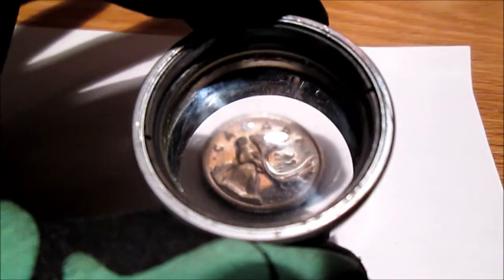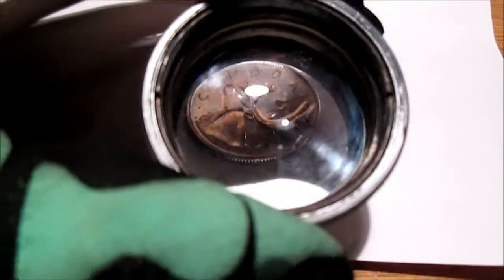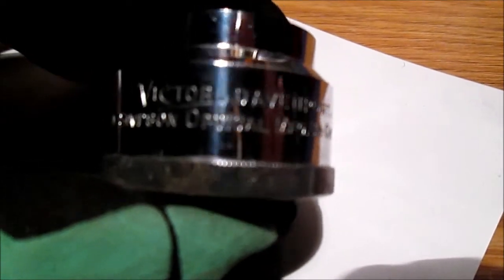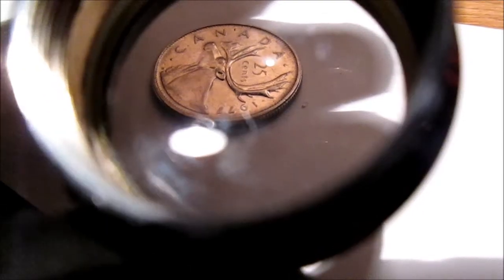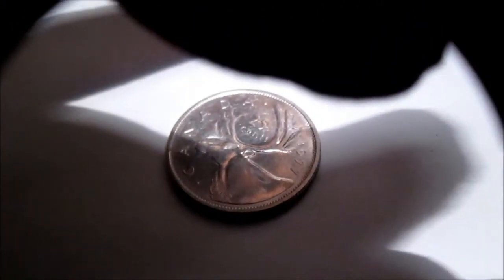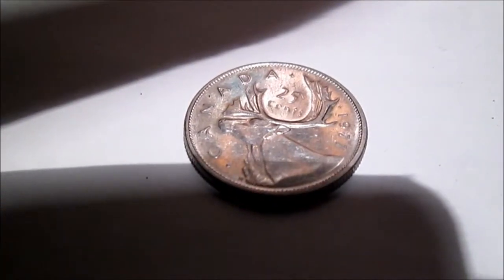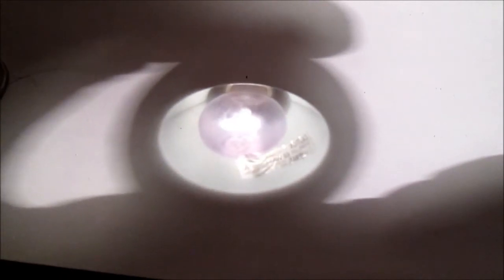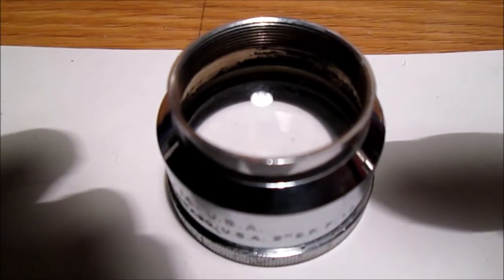Really old Victor movie projector lens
This is off a Victor movie projector year Unknown